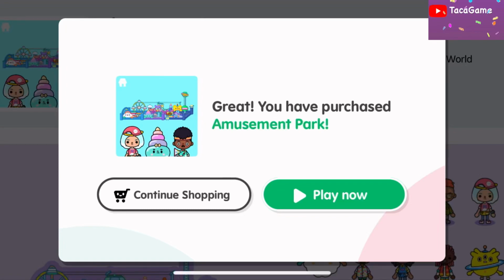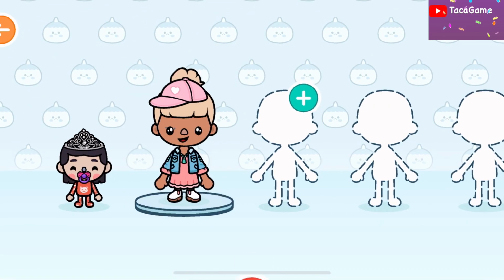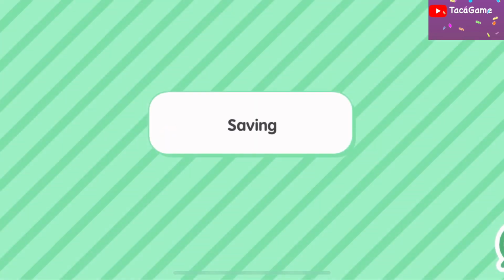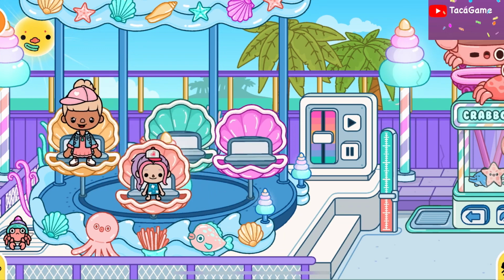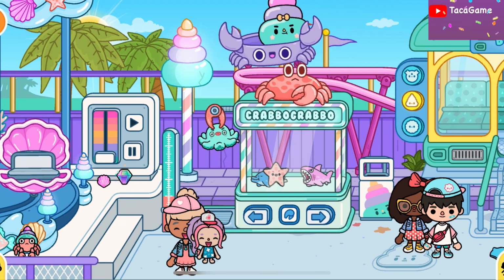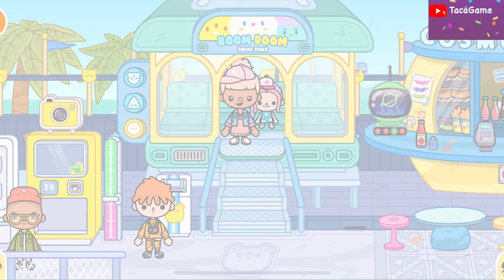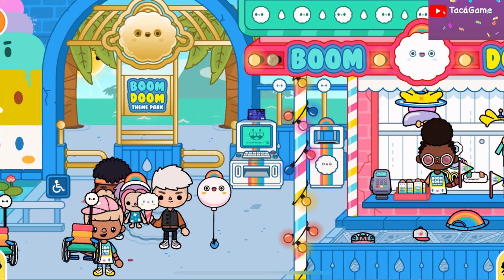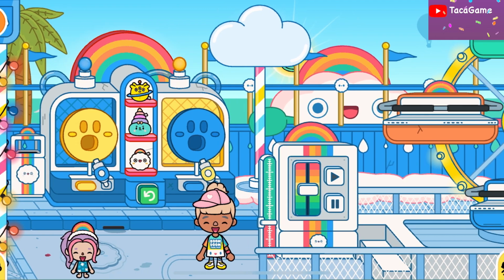Go to amusement park with mom 👧🏻🧑🏻🎉